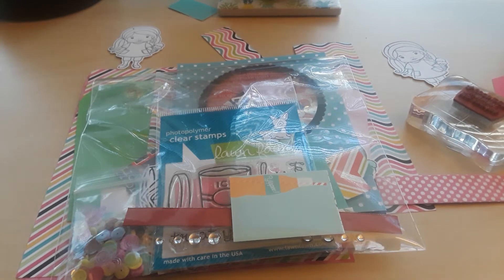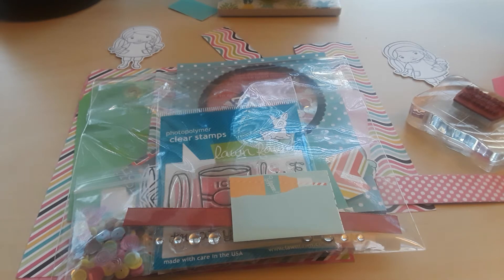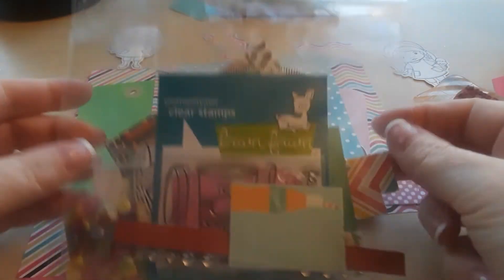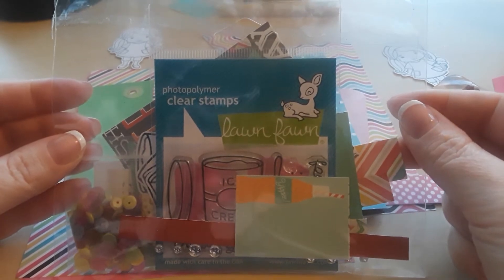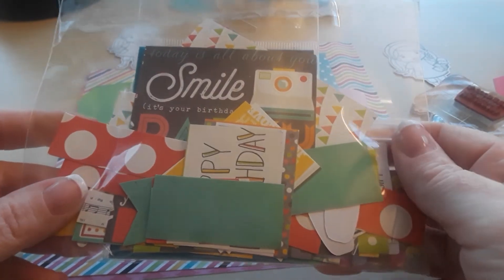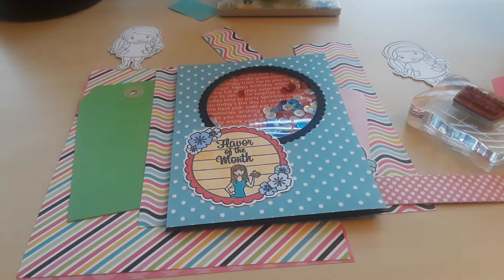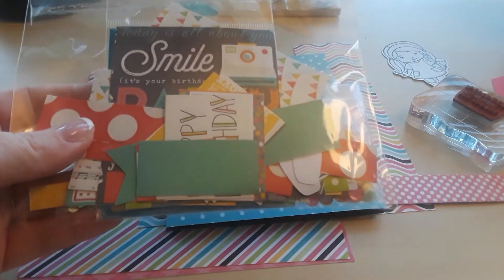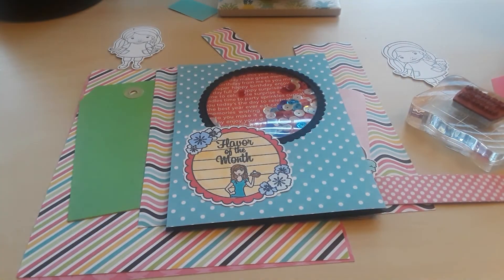Card making Bloopers/Mistakes - Scrapping for Less Card Kit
As I work on my cards for the Scrapping for Less card kit... I have had a lot of mistakes!  I thought I would share those with you --LOL

Etsy Shop